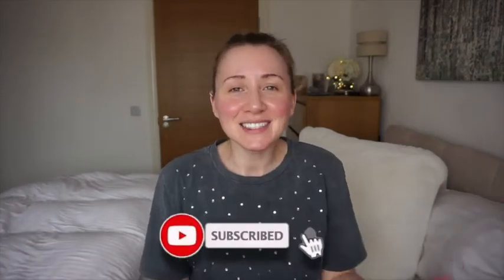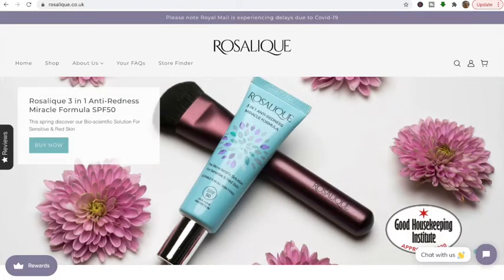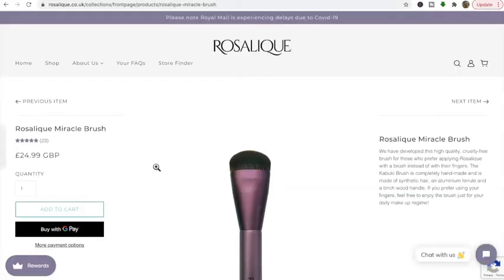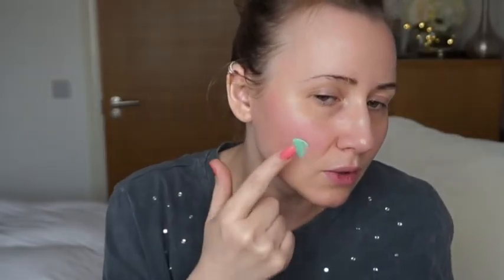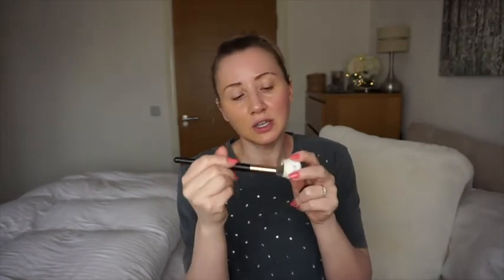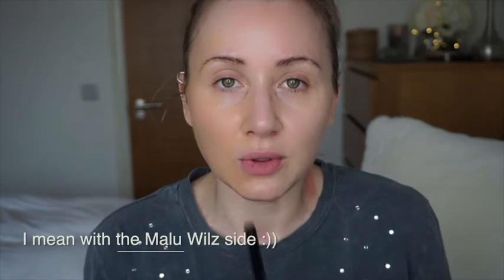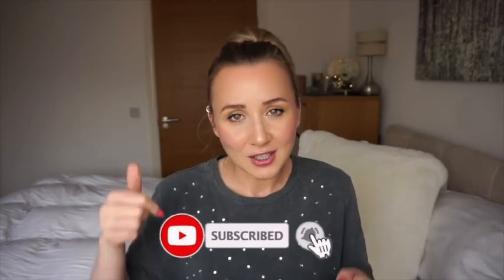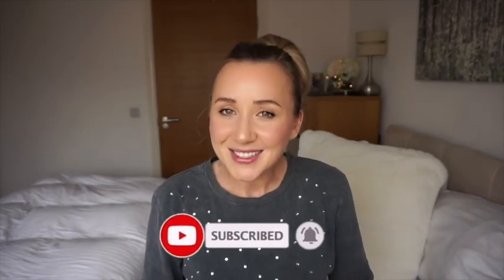ROSALIQUE REVIEW | COMPARISON WITH MY FAVOURITE REDNESS CORRECTOR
🤩OPEN ME🤩

Hi Friends, I got curious with what I heard about this Redness Corrector so I decided to purchase a Sample Sachet and try it.
Since I already have a Redness Corrector that I prefer and always use,  I thought it would be a good idea to compare between the two and see which one is more impressing.

Have you ever tried Rosalique yet?  If you have, let me know what you thought about it.

⏭ UPDATE

I purchased a Rosalique tube as the more I was using it the more I would like it. By the way, it applies much better and beautiful with a brush. I also think that a thin layer works the best and applied with a brush. I use the white brush that I show in the video as I thought it's the most similar with the Rosalique brush that they sell on the website.
I am now excitedly waiting for my brand new Rosalique tube to arrive through the post 📫

✨ TIMESTAMPS
0:00 - Intro
0:59 - About how I heard about Rosalique
1:31 - Reading a bit about the promises for this product
3:32 - What else you can get from this brand
4:23 - Talking about the other redness corrector that I will compare Rosalique with
6:11 - Starting the Application of both correctors
12:20 - Applying the rest of my makeup
18:15 - Final Thoughts on Rosalique
22:40 - Outro

🔸The Redness Correctors, Stars of the Show:
Rosalique 3 in 1 Anti Redness Miracle Formula
Malu Wilz Camouflage Cream (No 12)

🔸The rest of the Makeup Used:

DUcare Makeup Sponge
Charlotte Tilbury Airbrush Flawless Foundation (Neutral 3)
Pat McGrath Concealer in L3
Becca Under Eye Brightening Powder
ByTerry Hyaluronic Hydra Powder
W7 Illuminating Setting Spray (Halo)
Physicians Formula Butter Bronzer Murumuru
Dior Backstage Glow Palette (001 Universal)
Catrice Brow Pencil (040 Don’t Let Me Brown)
Charlotte Tilbury Walk Of No Shame Lipgloss
Collection Matte Fixing Spray

✨ Music
ES_Cupcake Delivery - Dylan Sitts
ES_Springbreak - Ooyy

For Waxing

My Makeup Faves

Skincare Products I love

Beauty Gadgets I recommend -

My Filming Gear

-My name is Georgiana, I was previously known under the name of Home Made Masks.
-What is your Ethnicity? (Romania 😊)
-What is your skin type?  Combo skin / dry / oily / prone to redness